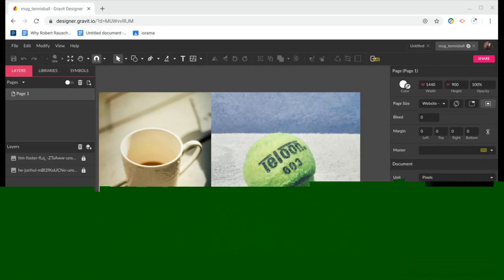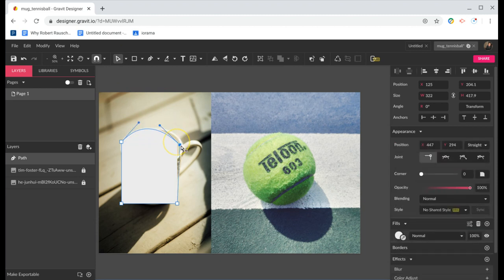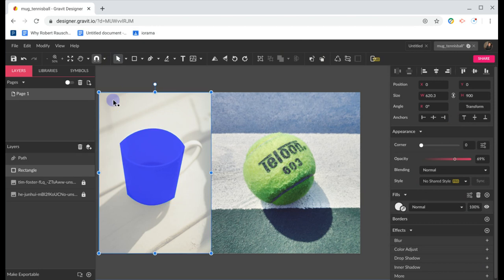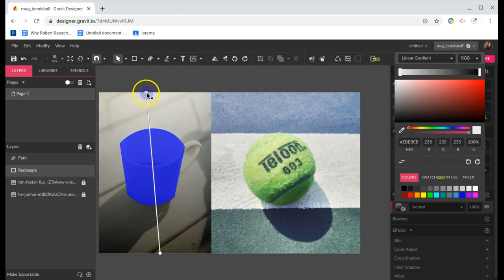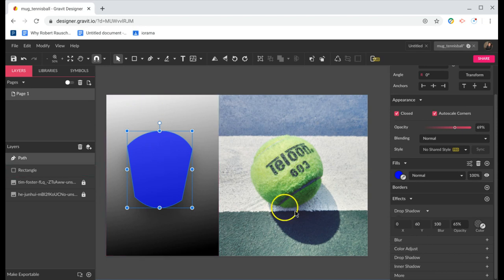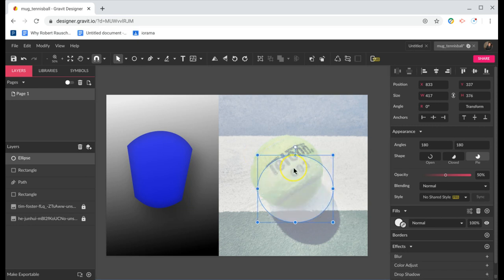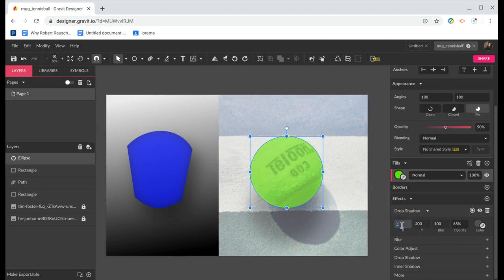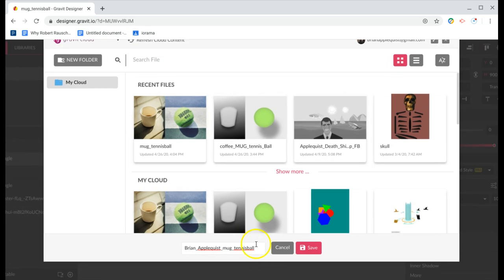Gravit shadow effects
Designer.Gravit.io Tutorial on Inner Shadow and Drop Shadow Effects